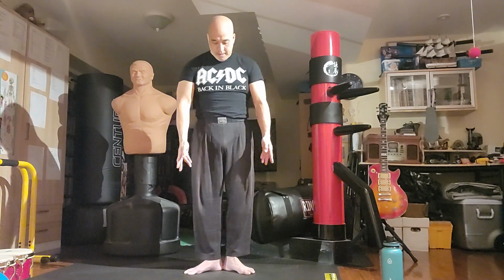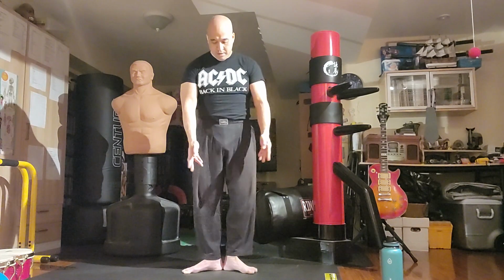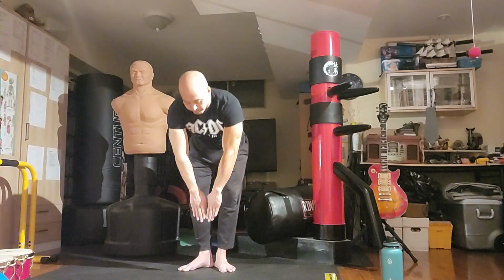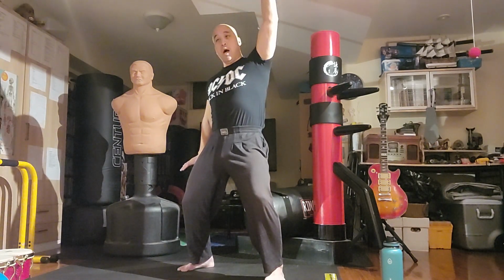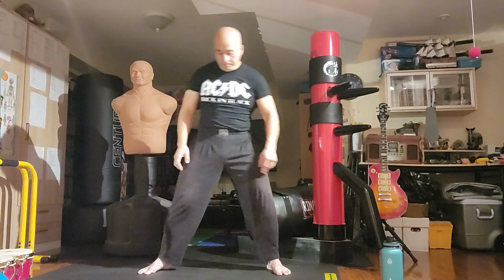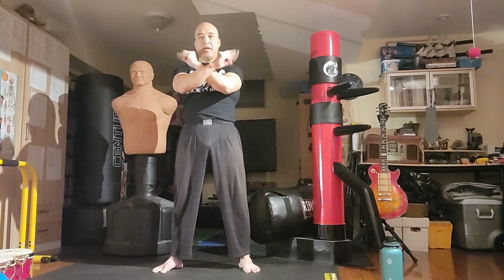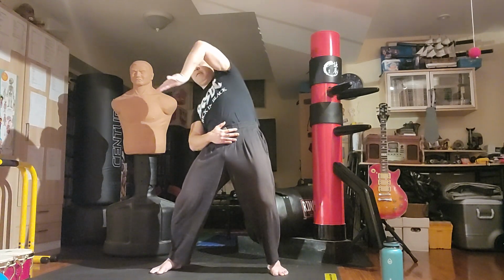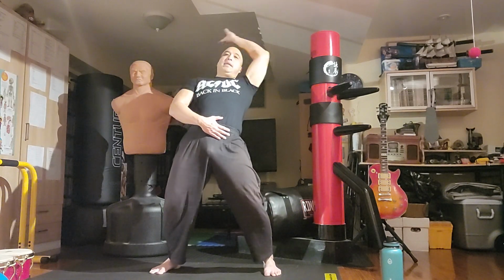Y-DAN EXERCISE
This is an exercise I used to teach through the Etobicoke Board Of Education night classes. It's a Taiwanese exercise which is very effective for pain such as Fibromyalgia and Arthritis. It's from a branch of Chinese exercise called Nei Gong which is meant to train the external body. Whereas Qi Gong trains the internal.